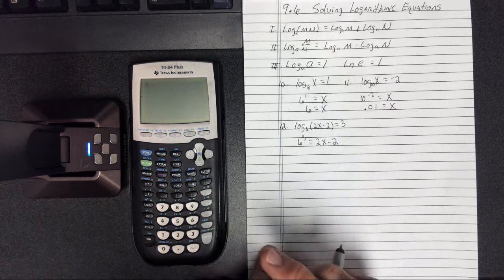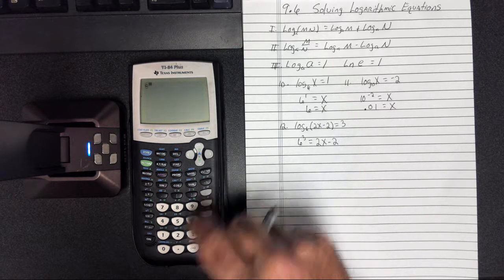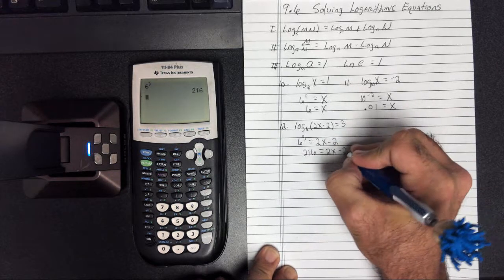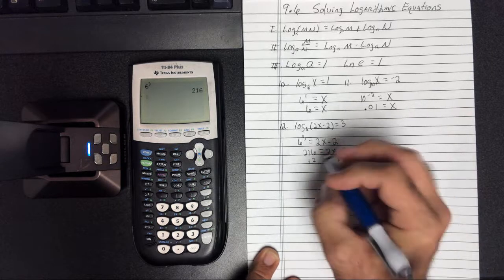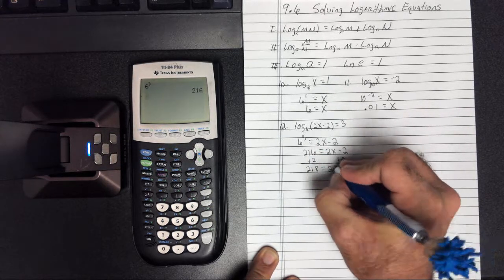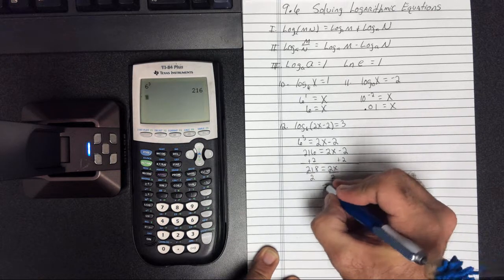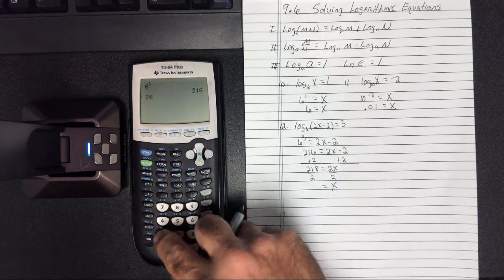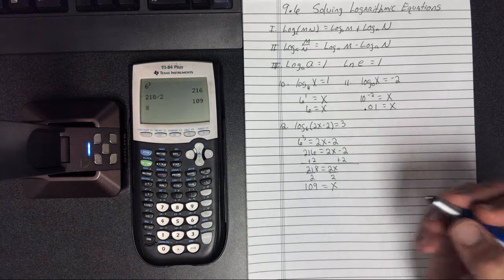College Algebra 9 6 Lecture Notes Part 2